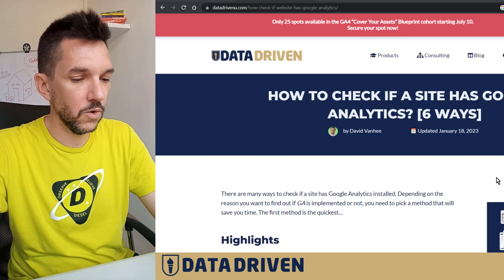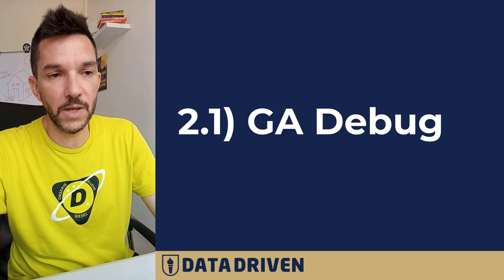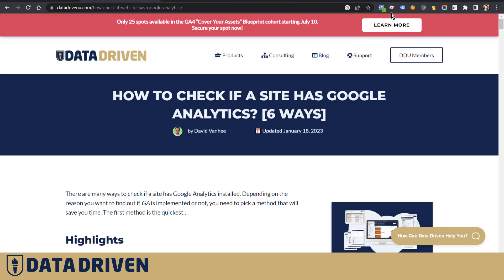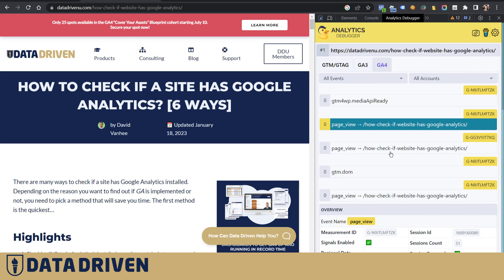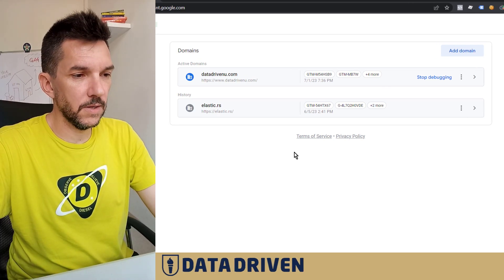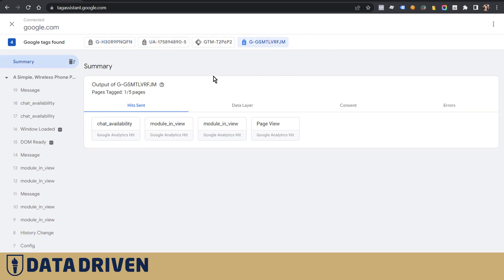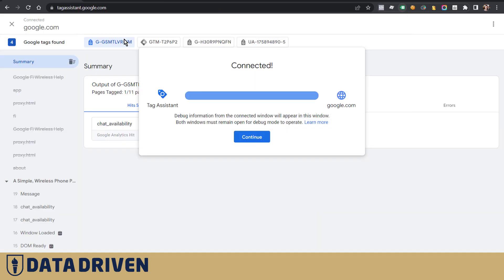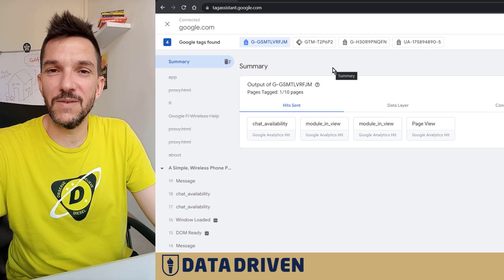How To Check If A Website Has Google Analytics 4 Installed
In this video, we'll walk you through simple techniques for checking if a website has Google Analytics installed. From checking the source code to using a plugin, you have several options and we'll explore all of them.

Have questions? Let us know below!

Chapters:
00:00 Intro
00:17 Checking the Source Code
01:10 Using Plugins
02:51 Google Tag Assistant
05:22 Conclusion